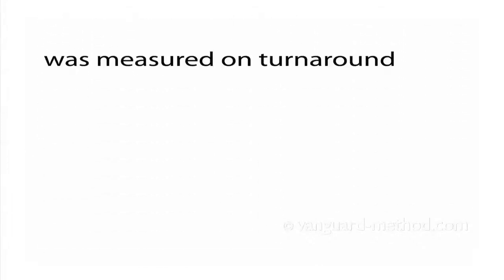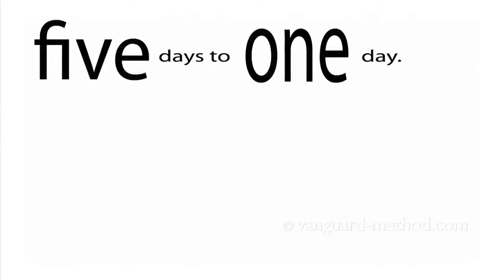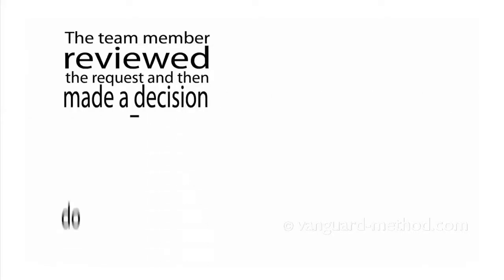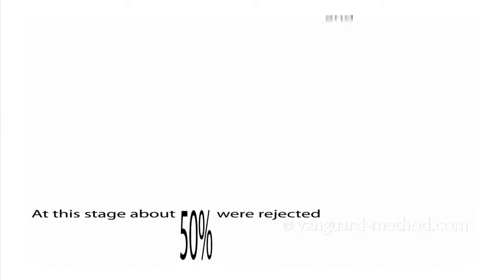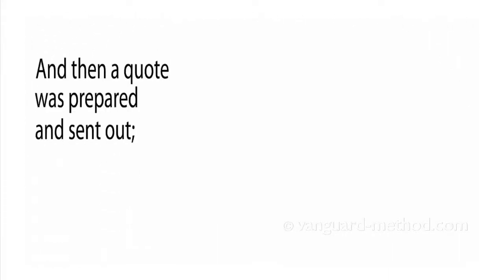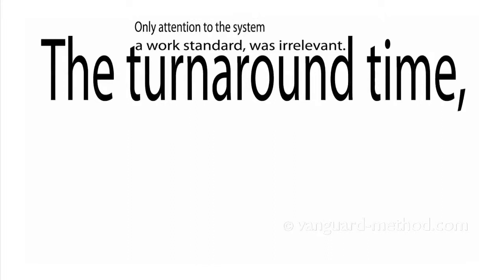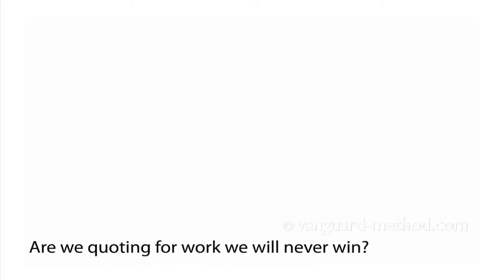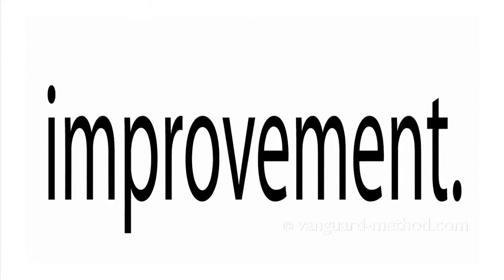Quotations as a System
Studying systems reveals the nature and causes of sub-optimisation.